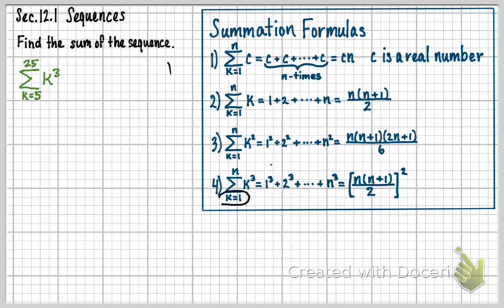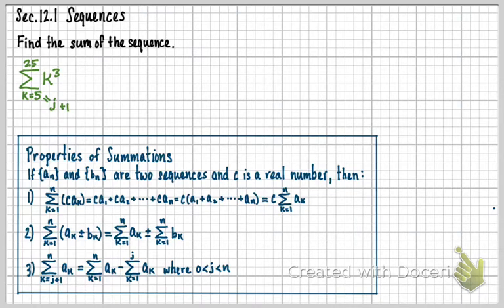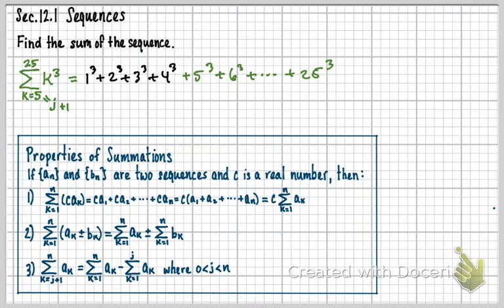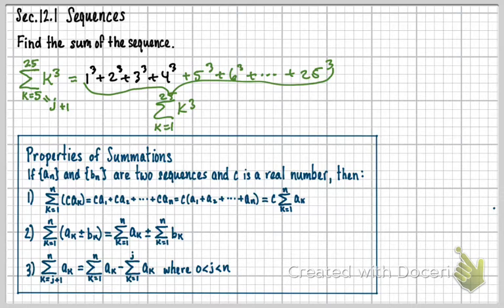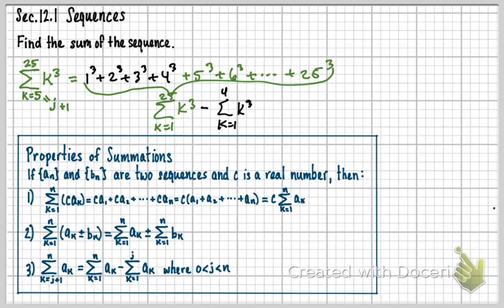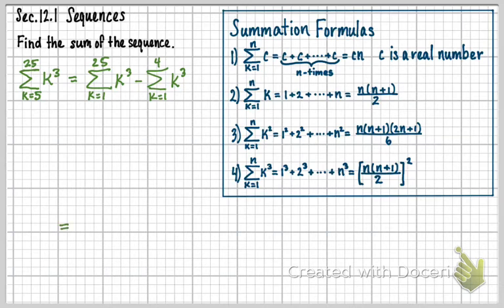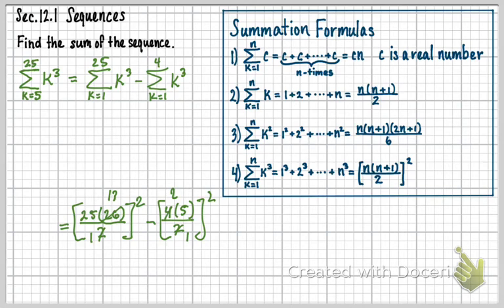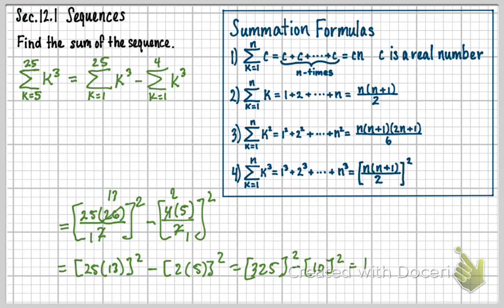MTH151-Sec. 12.1 Sequences (Part 7)